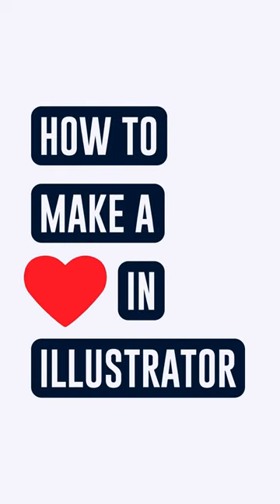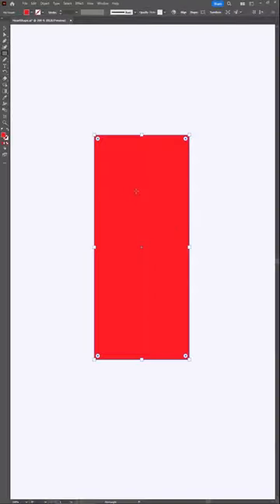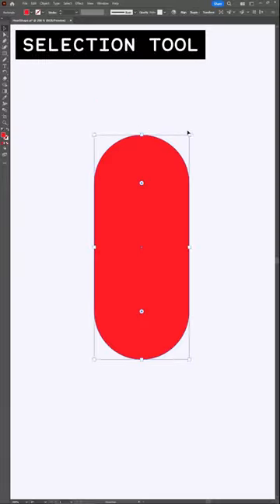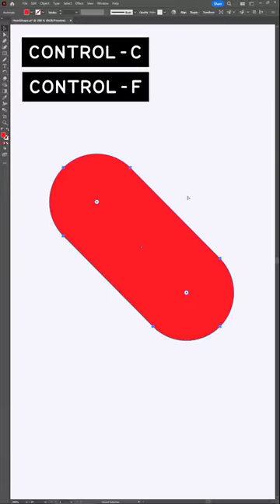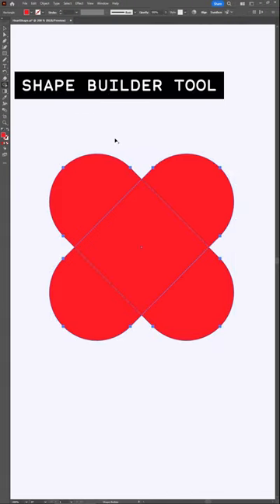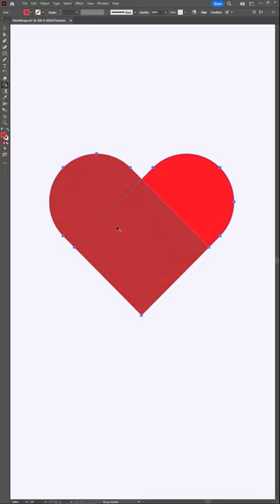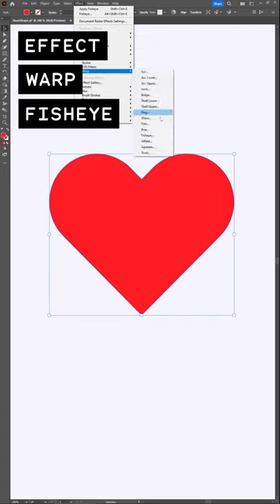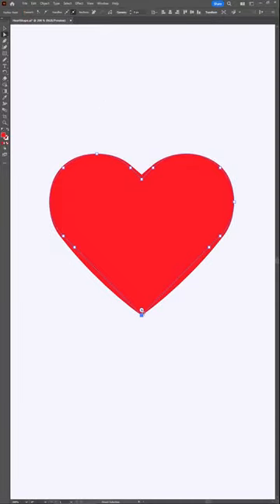How to Make a Heart in Illustrator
Learn how to make a heart in Illustrator quickly and easily in this short video by Andrei Marius. ► Download unlimited photos, fonts, and templates with Envato Elements

Read more on How to Make a Heart in Illustrator on Envato Tuts+

Envato Tuts+
Discover free how-to tutorials and online courses. Design a logo, create a website, build an app, or learn a new skill